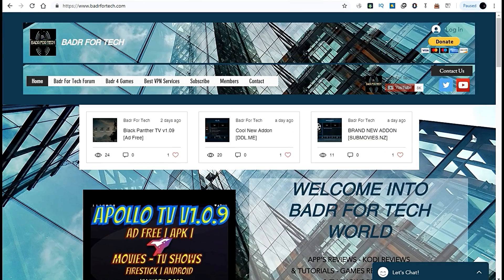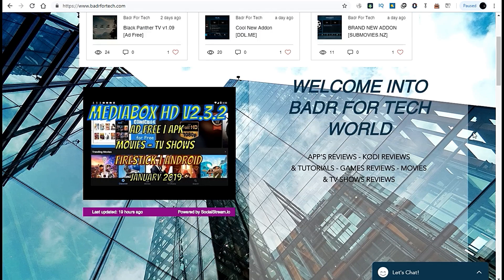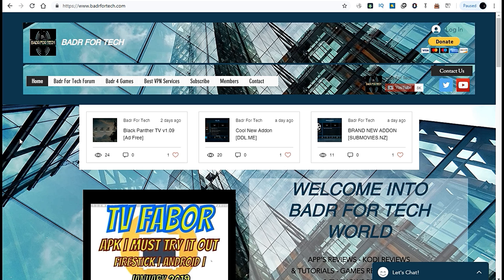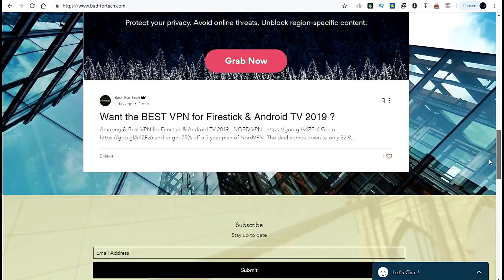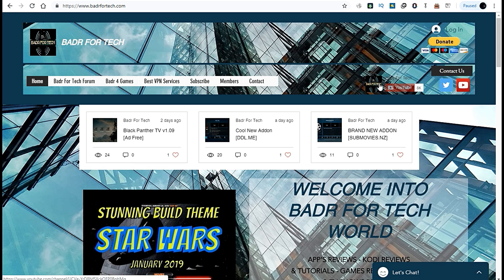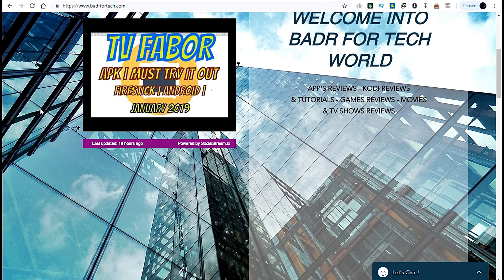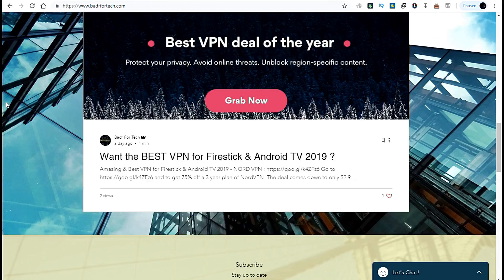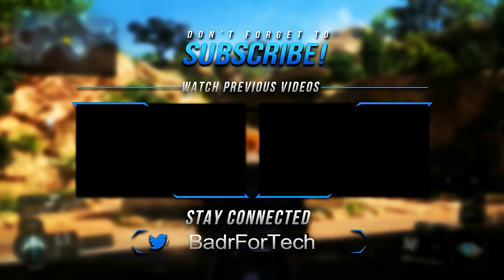OFFICIALLY RELEASING MY BADR FOR TECH (BETA) WEBSITE & SOME NEWS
🔴 For any Question or Requests, please leave a comment 🔴

** The information in this video/tutorials is true and to best of my knowledge. All recommendations are made without a Guarantee on part of the me. I disclaim any liability in connection with the use of this information.